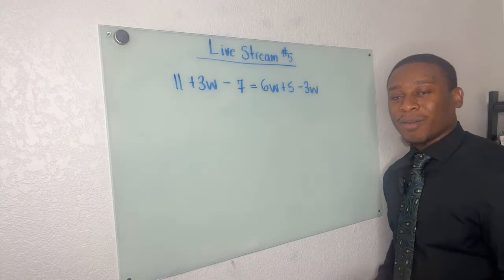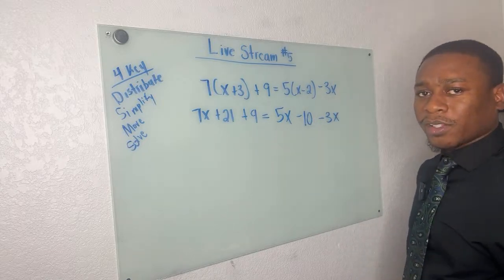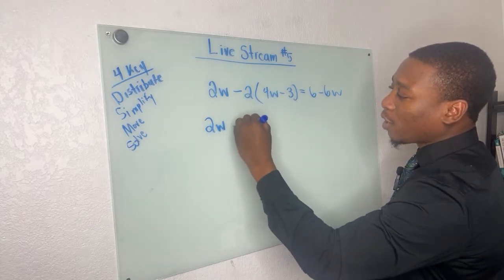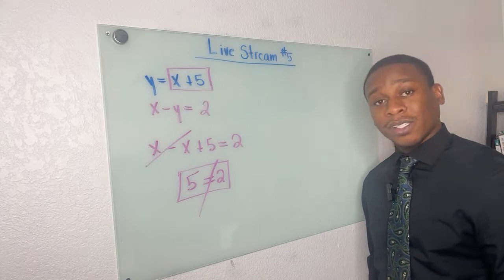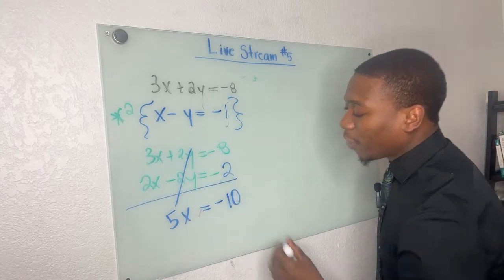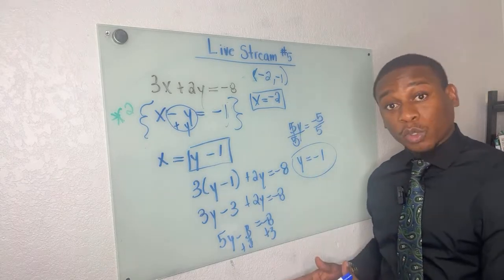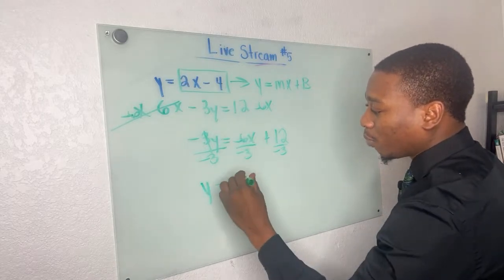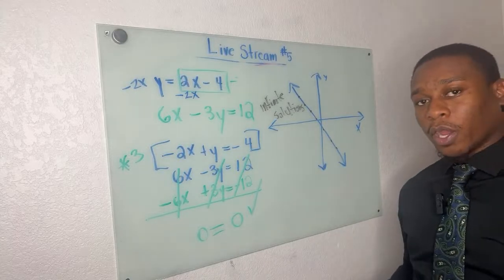Live Stream #5: Equations & Systems of Equations Different Types of Solutions (Feb 15th)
Today's video is our Live Session #5. This video focuses on solving all types of Equations (1 step, 2 step, multi step) and explaining the type of solution the question will produce..  Click the video above for our Live Session #5 Review!